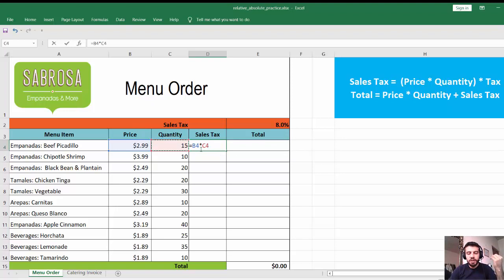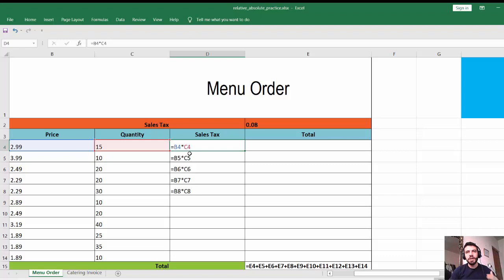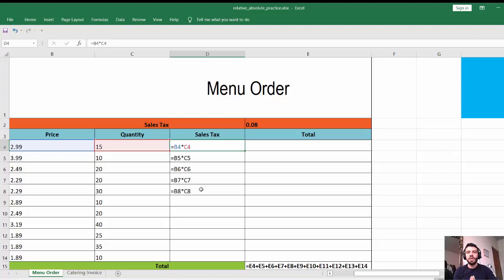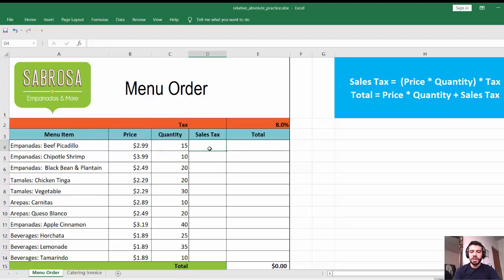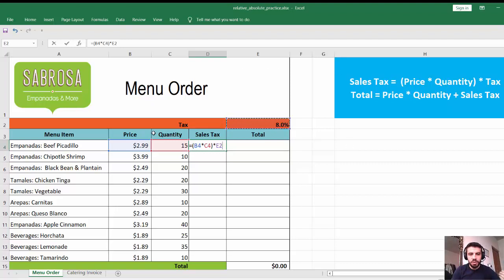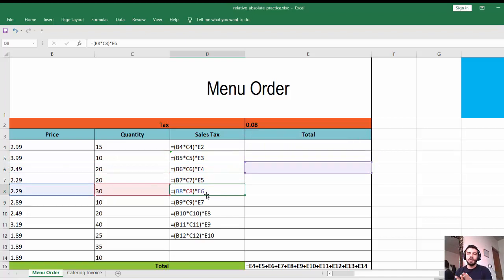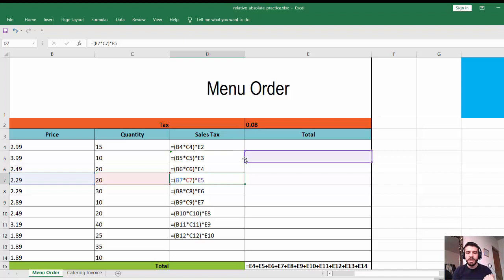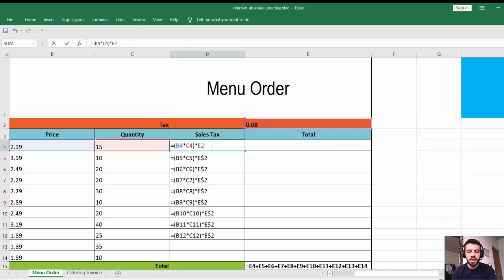Relative References and Absolute References in Excel